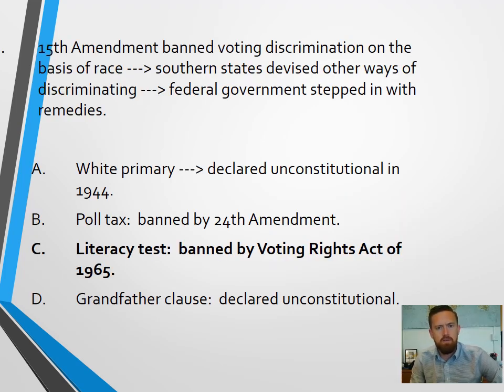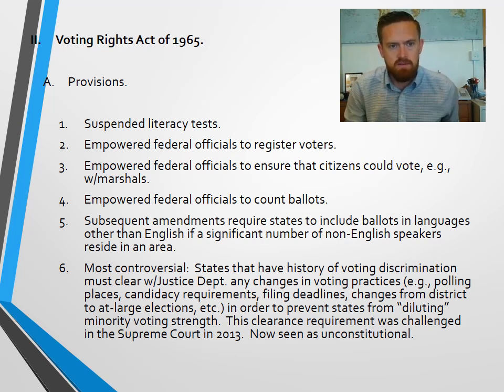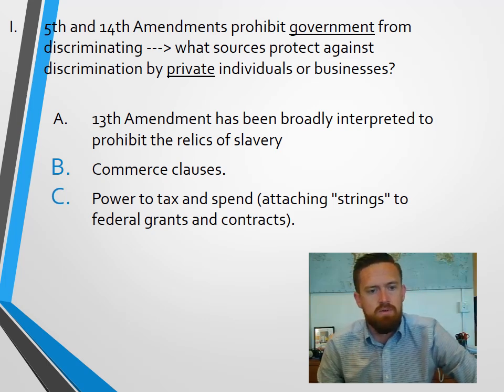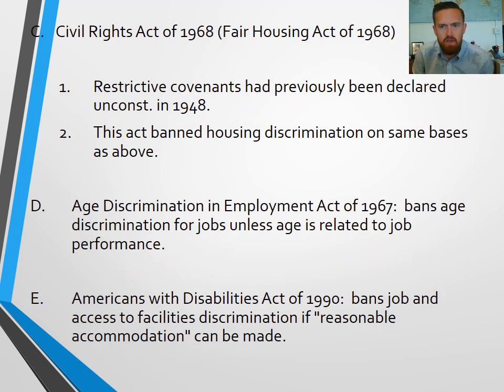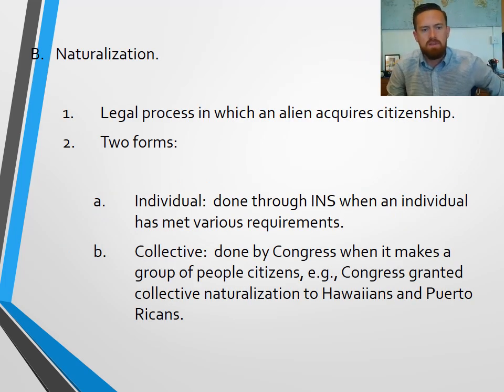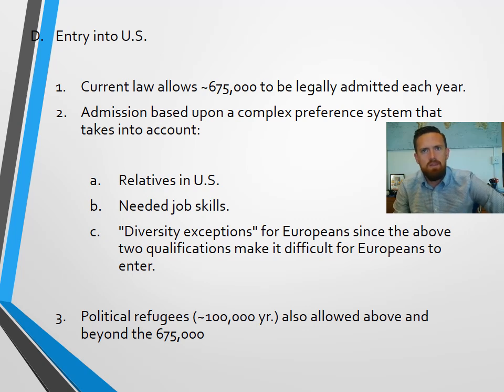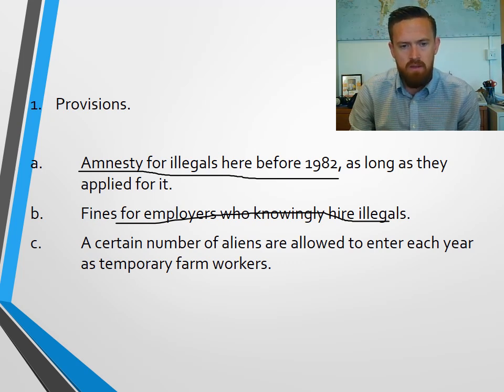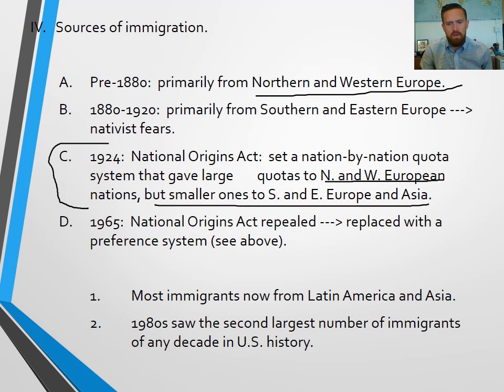APGov - Mr. Rob - 6.08-6.10 Suffrage and Citizenship